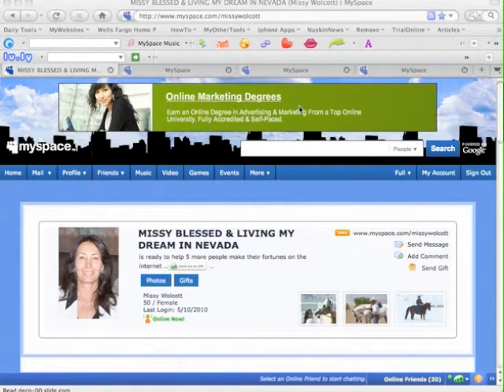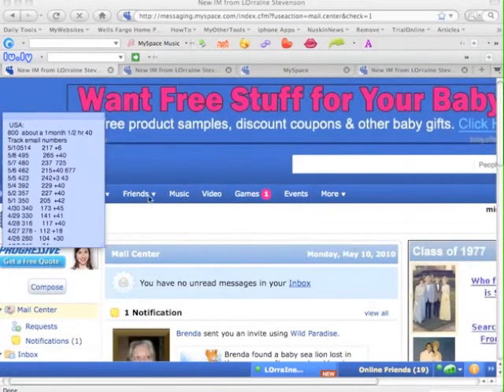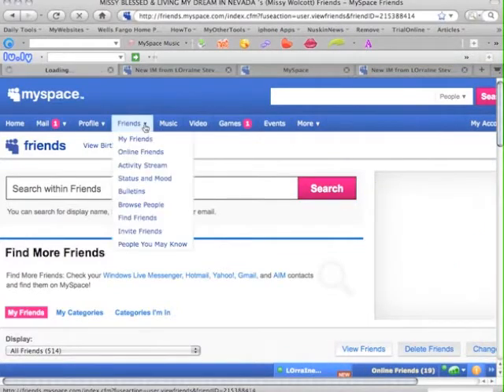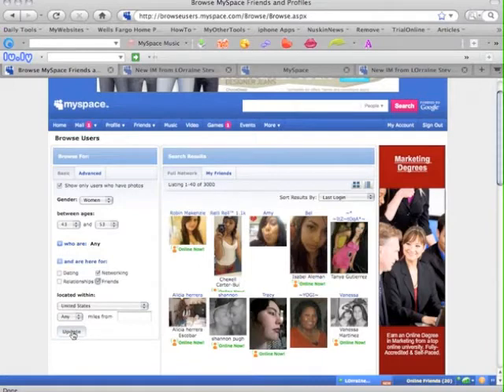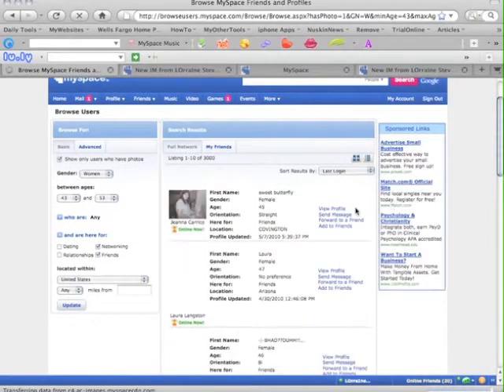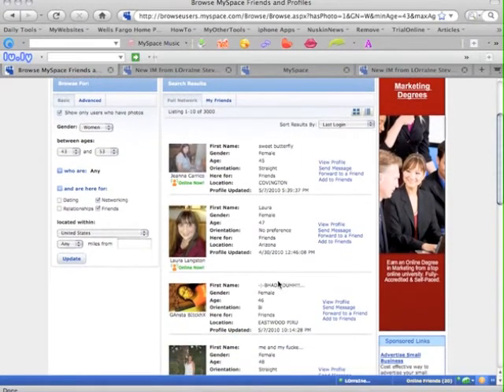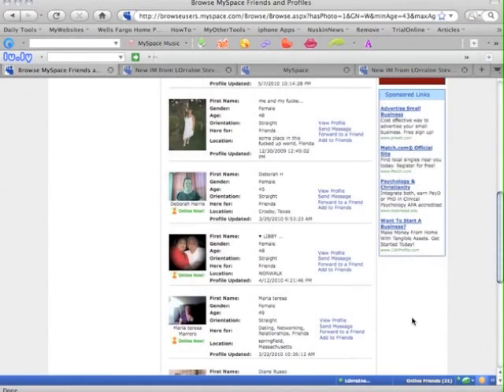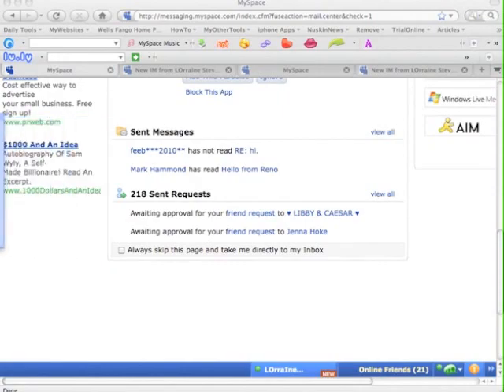How To Add Friends On facebook & Myspace